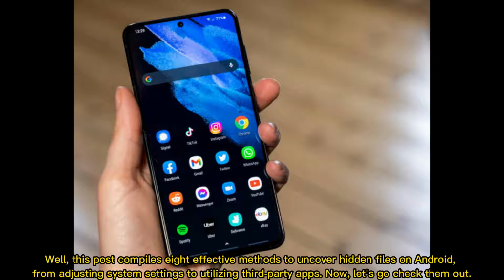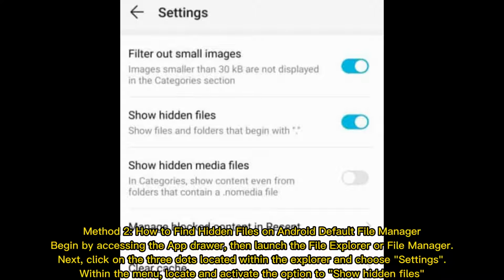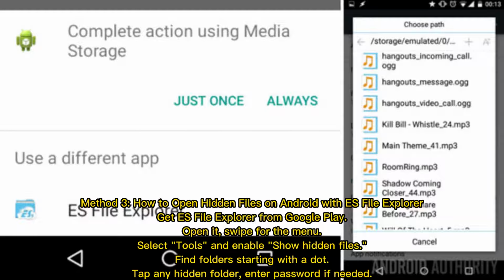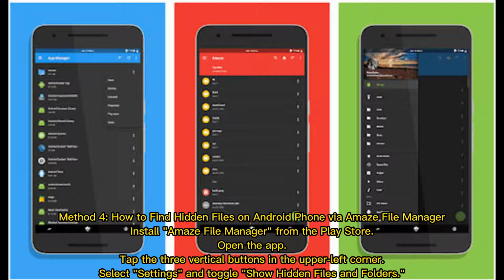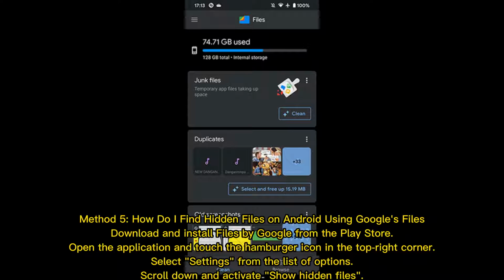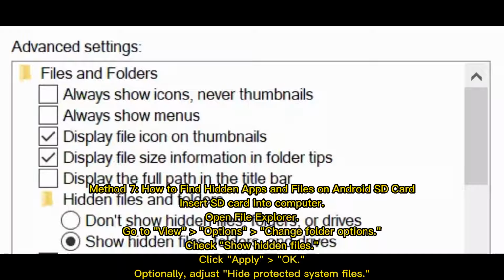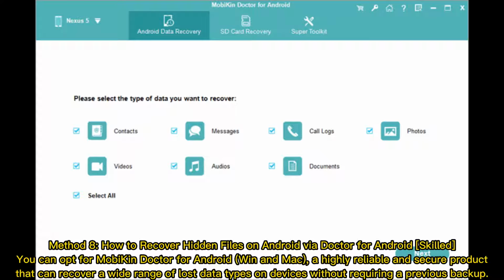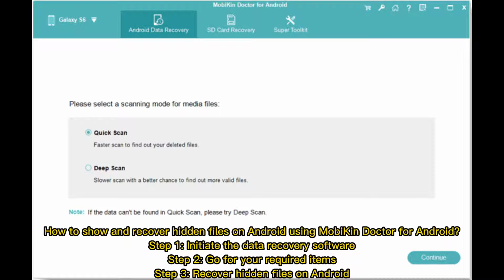How to Show/Find Hidden Files on Android? Unveil 8 Smart Methods Here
How do I find hidden files, folders, or apps on my Android device with ease? Go through this easy tutorial to learn 8 clever ways to show hidden files on Android, including a final solution.

00:00 Start
00:21 Method 1: How to Show Hidden Files on Android from Gallery
00:34 Method 2: How to Find Hidden Files on Android Default File Manager
00:56 Method 3: How to Open Hidden Files on Android with ES File Explorer
01:06 Method 4: How to Find Hidden Files on Android Phone via Amaze File Manager
01:34 Method 5: How Do I Find Hidden Files on Android Using Google's Files
01:54 Method 6: How to Show Hidden Folders from Samsung Secure Folder
02:11 Method 7: How to Find Hidden Apps and Files on Android SD Card
02:32 Method 8: How to Recover Hidden Files on Android via Doctor for Android [Skilled]